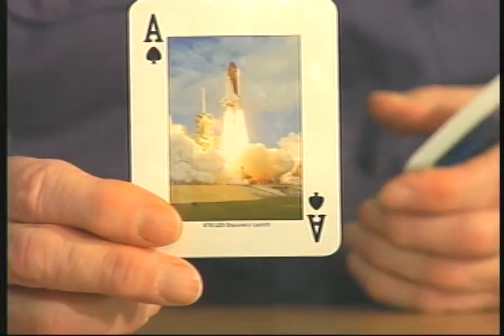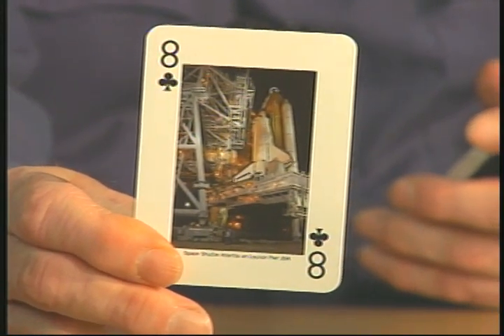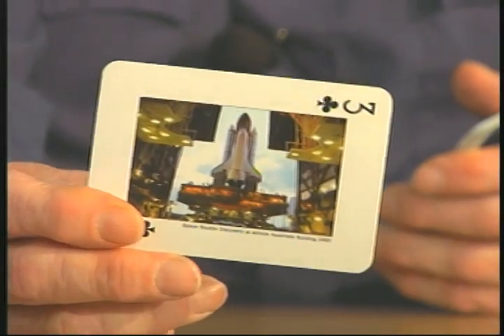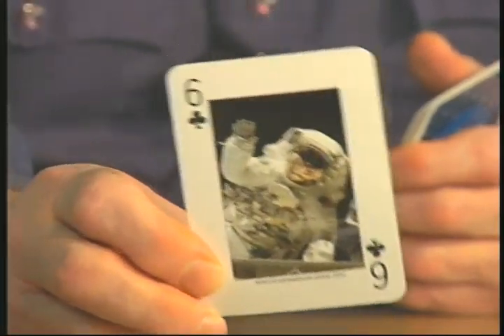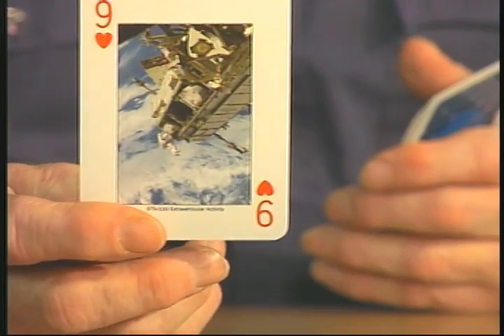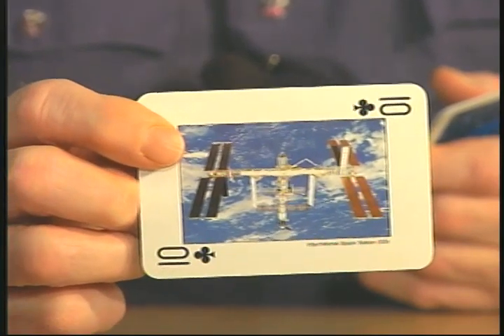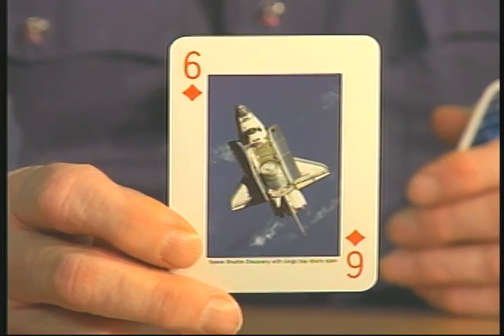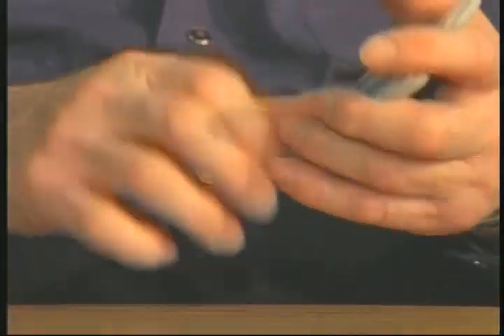My NASA Cards.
Brief video about my Nasa playing cards I bought when in Alabama!